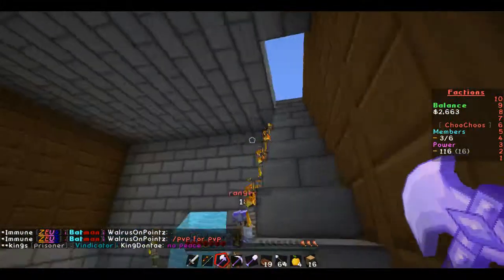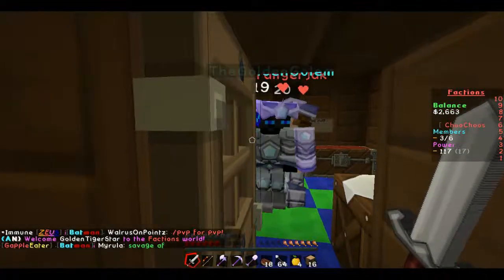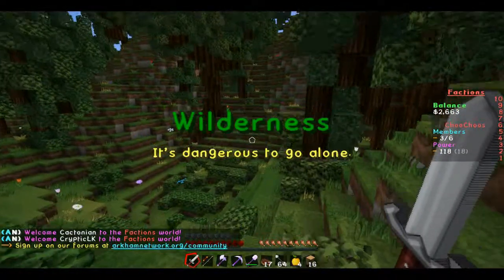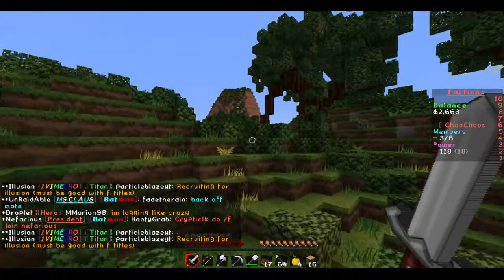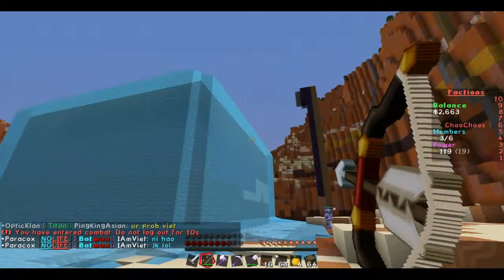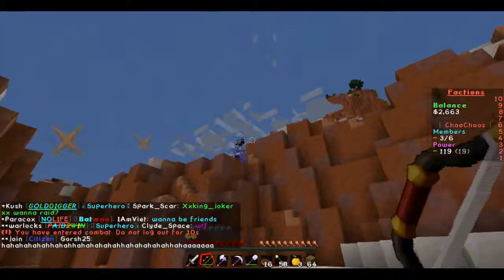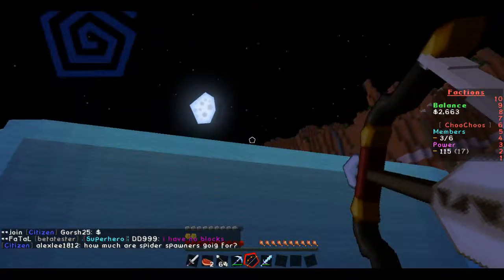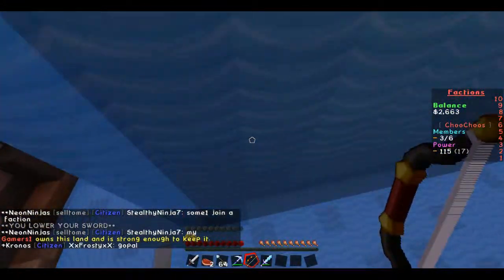Factions 2.0 [2] Battle of The Mesa Valley-Sakster101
We go battle a rival faction Gamers1!